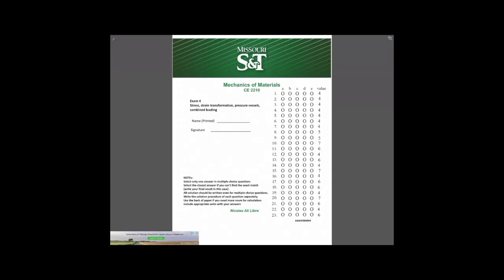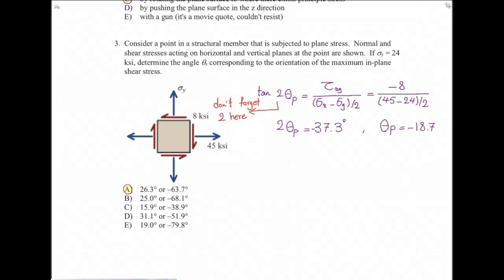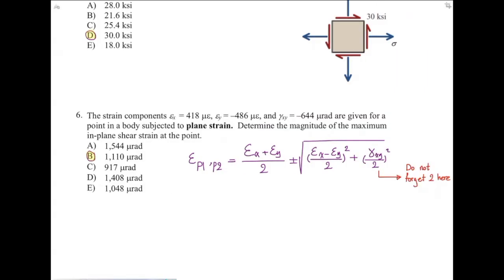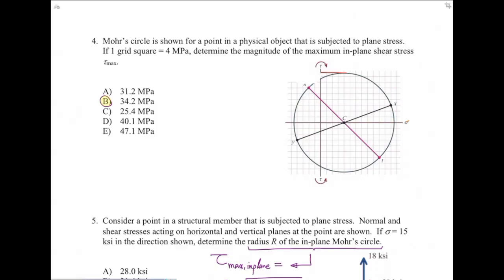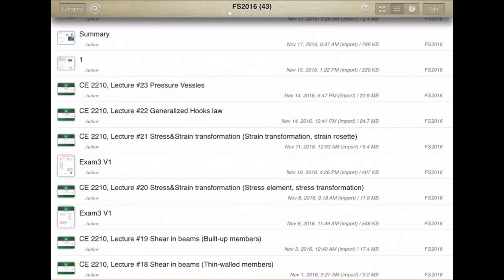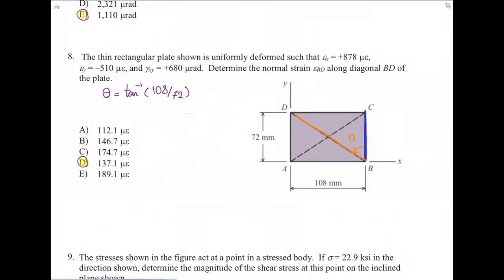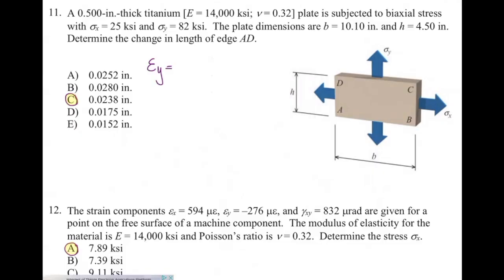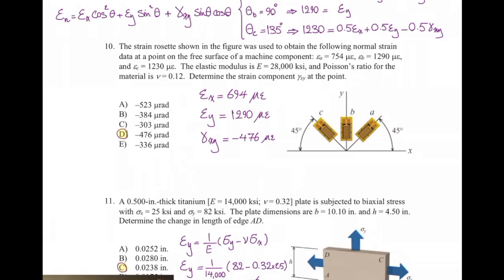Review session (Sample Exam #4, part1-Stress and strain transformation, Generalized Hooks law)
A sample mid-term exam with a detailed solution is presented and discussed.
Part 1 goes over questions related to stress transformation, strain transformation, and generalized Hooks law. Correction: the answer to question 9 is A) 17.58. The process and equations are correct.

00:00 Intro
1:11 Question 1
1:43 Question  3
3:54 Question 2
4:26 Question 6
6:46 Question 5
10:01 Question 7
10:17 Question 9 (Correct answer is 17.58 ksi)
13:35 Question 8
14:56 Question 12
16:43 Question 11
18:05 Question 10
20:56 Question 4